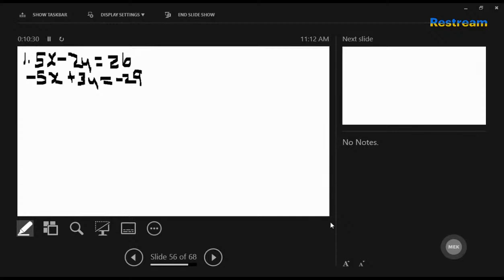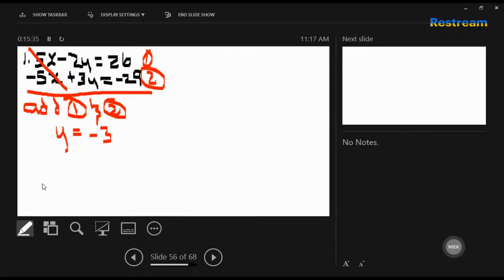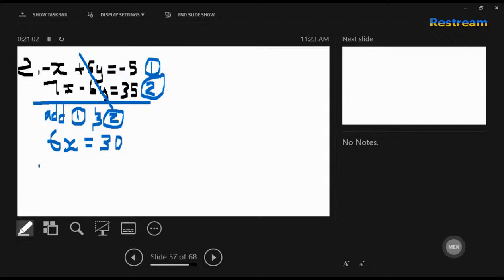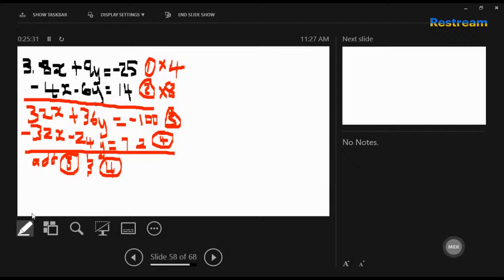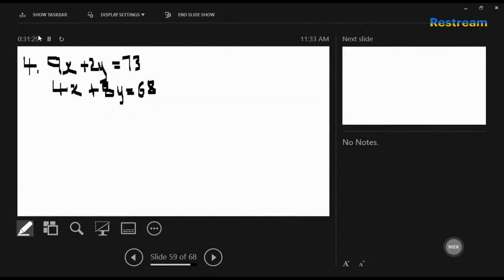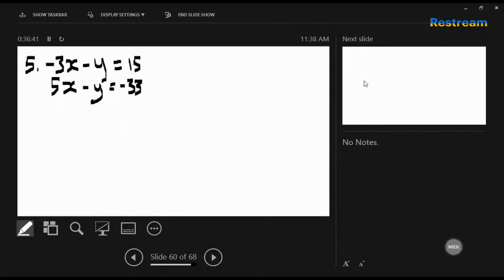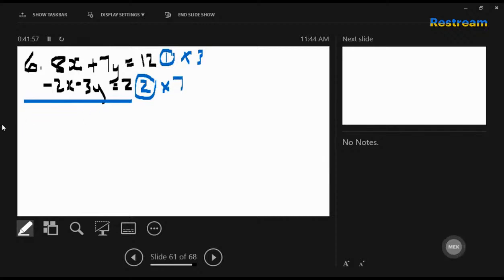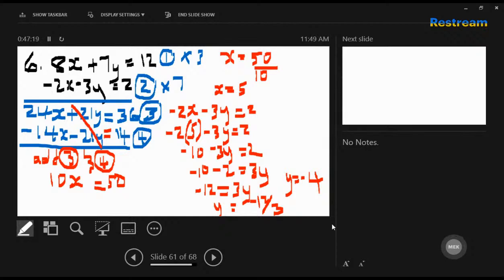CSEC Math Algebra: (Elimination Method) How to Solve Simultaneous Linear Equations